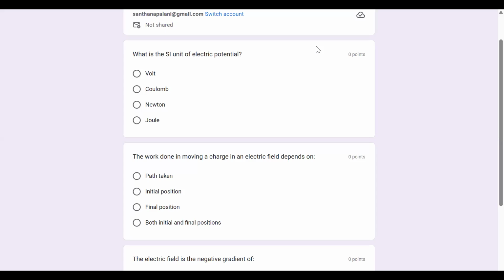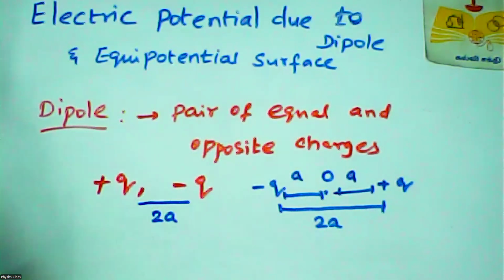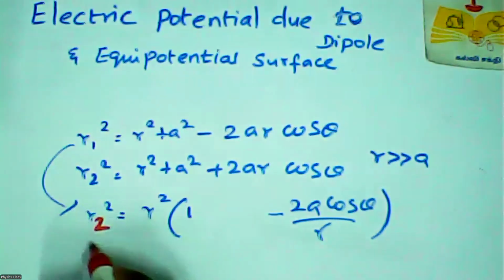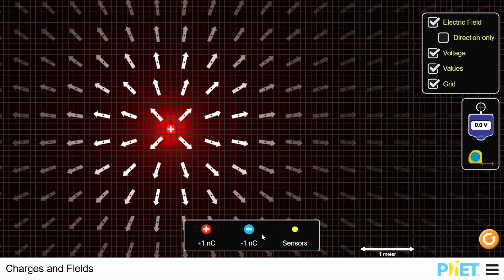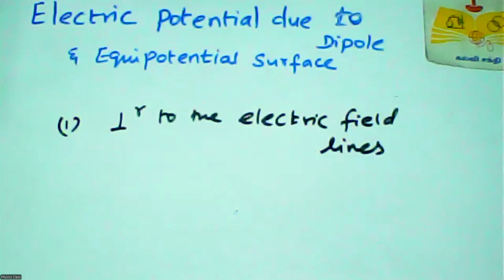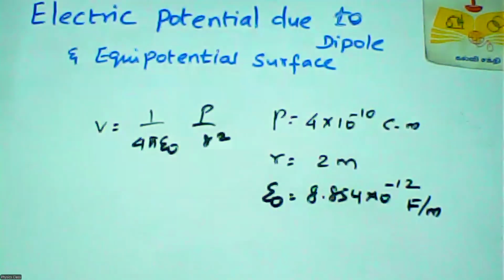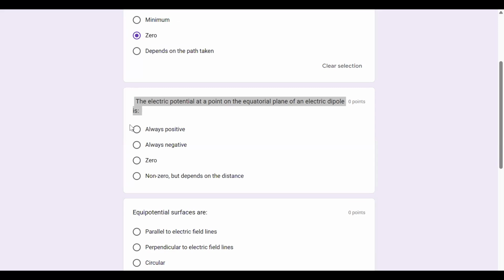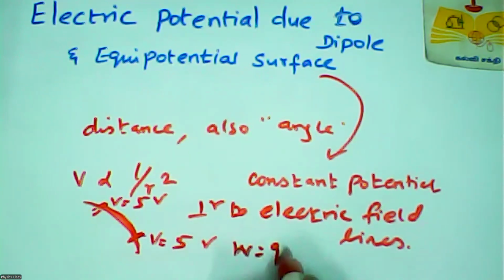(12th Physics AP) Electric potential due to an electric dipole and equipotential surface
Andhra, 12th Physics, Electric charges and Fields,  Electric potential due to an  electric dipole and equipotential surface